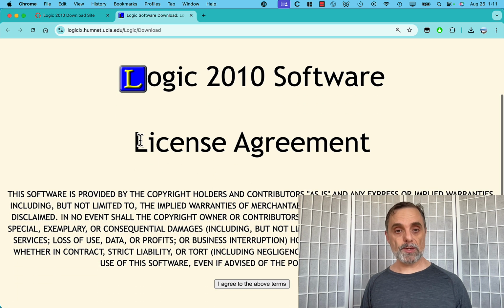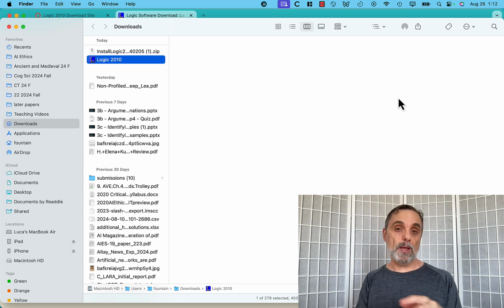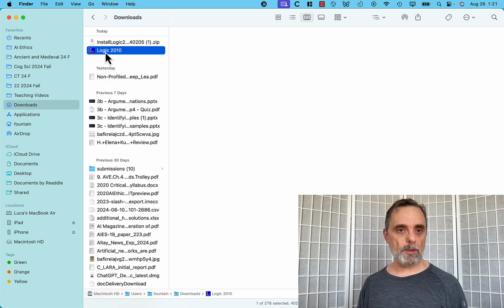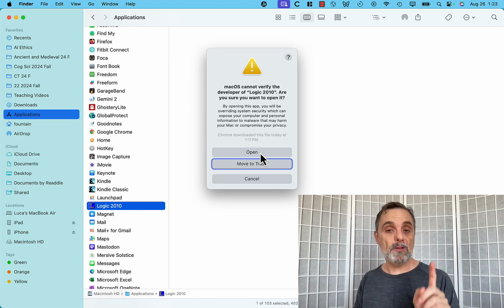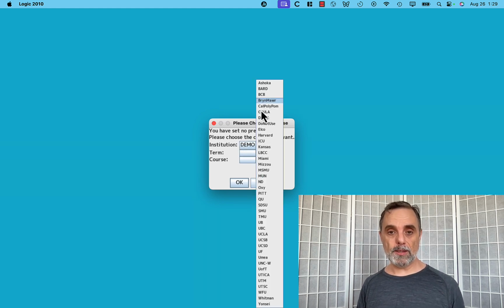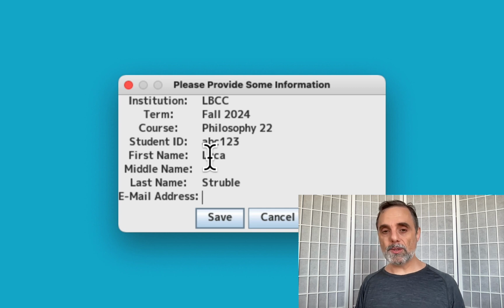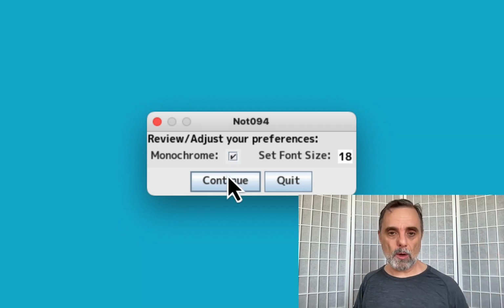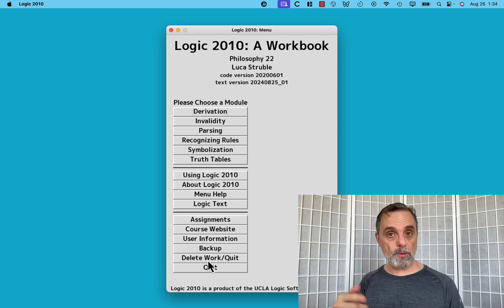Installing Logic 2010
How to Install Logic 2010